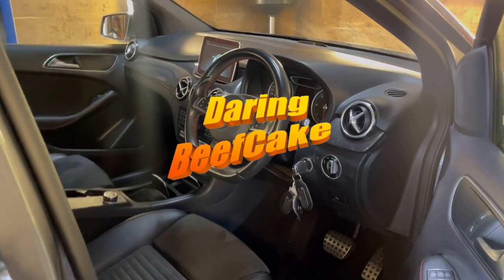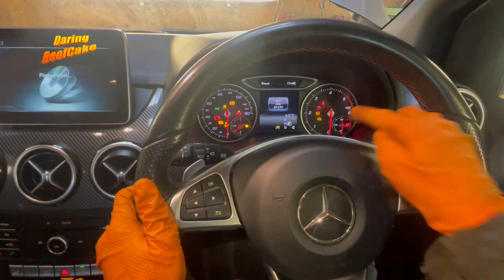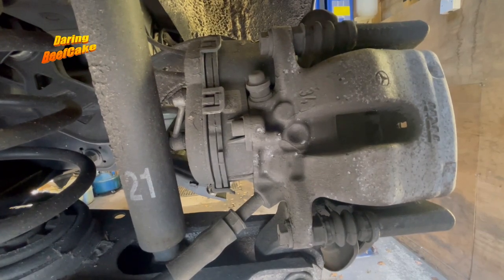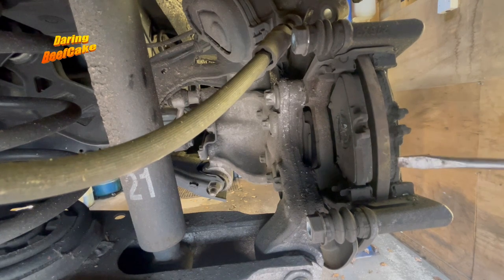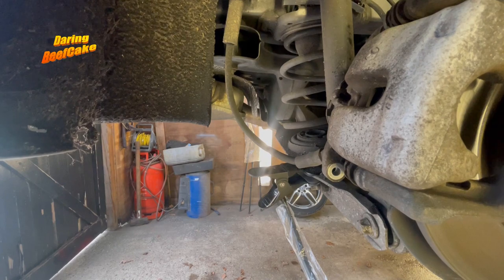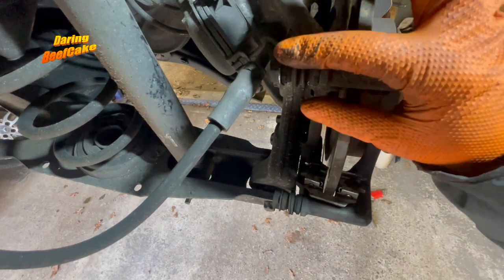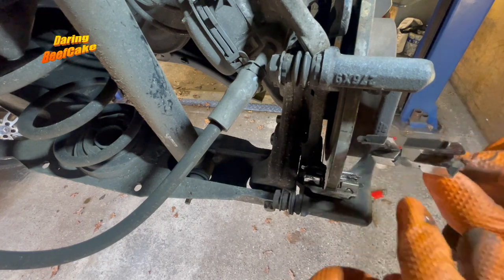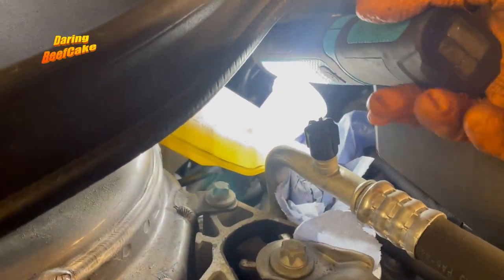Mercedes b class w246 rear brake pads removal and replacement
In this video I will be replacing the rear brake pads on this Mercedes B class w246 chassis auto 2016 B180d.
A few procedures are required and some special tools, so be sure to watch the video before starting the job so you can be prepared with all the necessary tools and parts and confidence that you can do it.